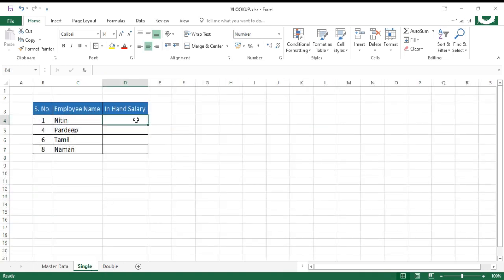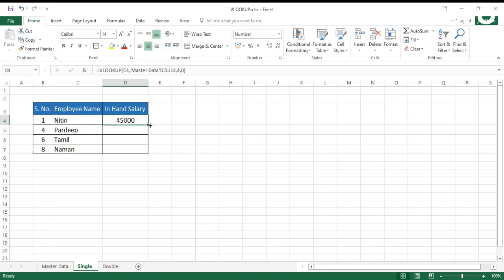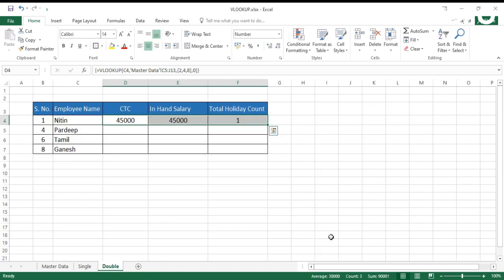How to use vlookup to get singel result or multiple result (In simple way)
In this video we using vlookup formula to get result in single column and also multiple column and both formula are given below:
1st formula are:
like =vlookup(a,b,2,0);
and 2 formula are:
=VLOOKUP(What you want to look up, where you want to look for it, use curly brace and then all column number in the range containing the value to return, return an Approximate or Exact match – indicated as 1/TRUE, or 0/FALSE)
like =vlookup(a,b,{2,3,4},0);